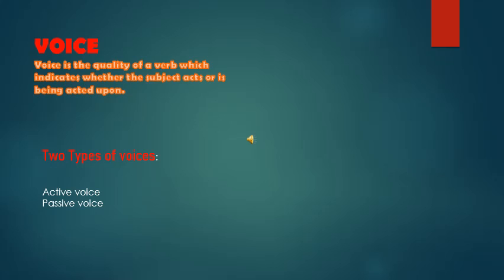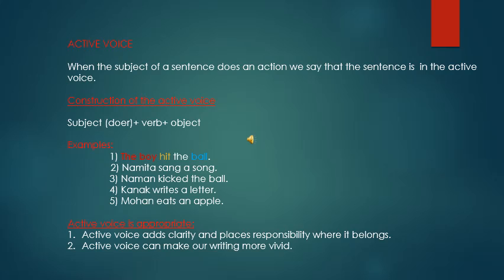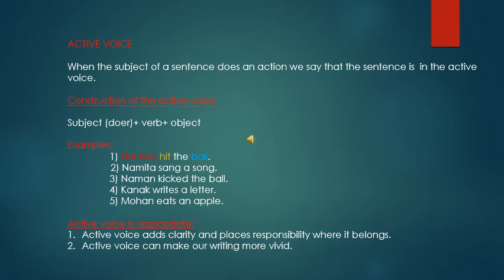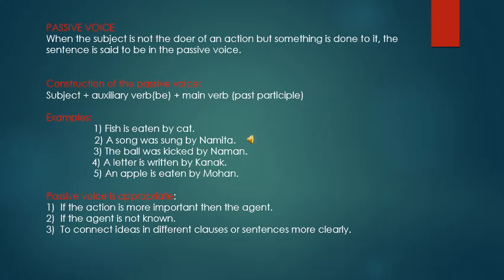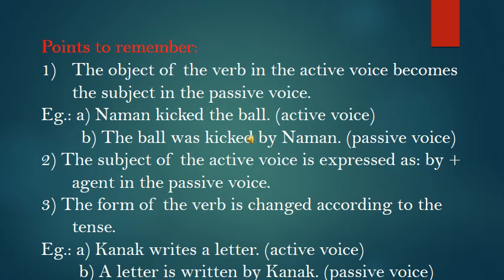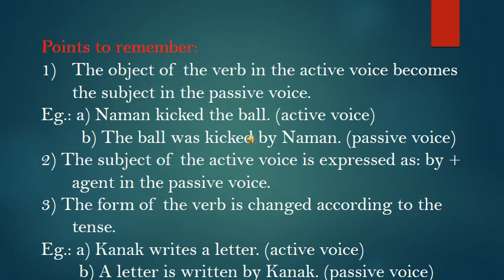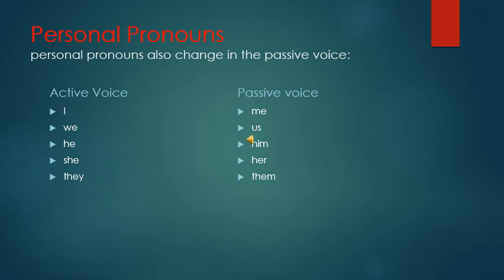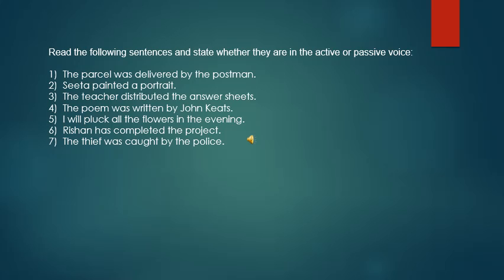Class 6 English Grammar Ch 20 Active and Passive voice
Document from Binita Shah